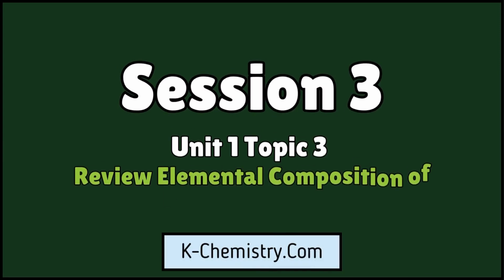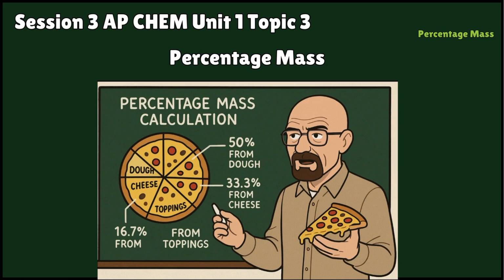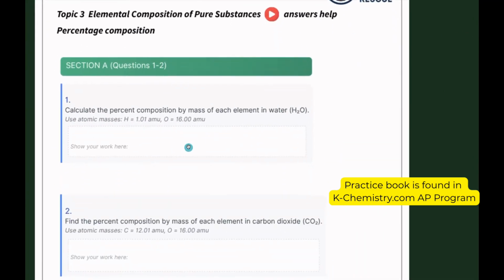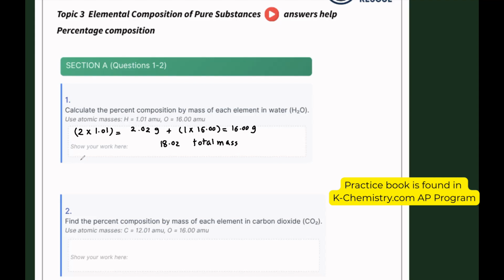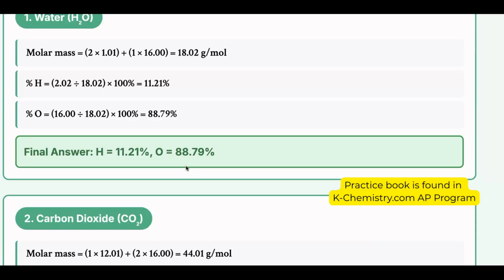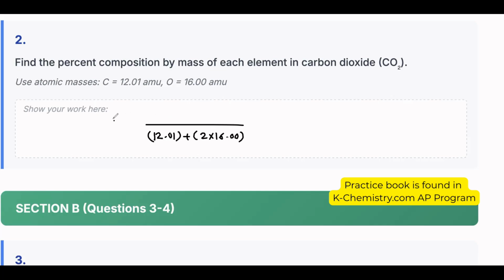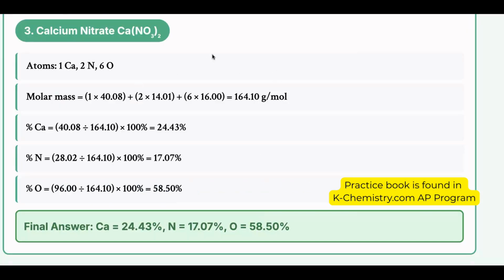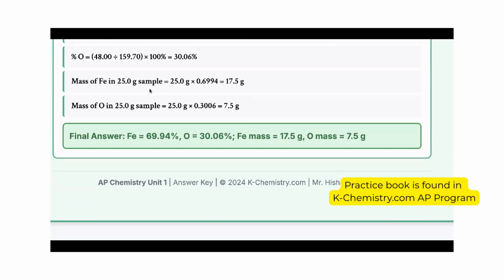U1-032: Percentage Mass Explained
How to Find Percentage Composition by Mass

Welcome to the AP Chemistry Rescue Plan!
This video explains how to calculate the percentage composition (a.k.a. percentage by mass) for any compound — using sugar cubes, pizza, and real AP-level questions. By the end, you’ll master this core idea using a simple 3-step method.

• What is percentage mass
• How to calculate mass % of any element in a compound
• Practice on H₂O, CO₂, Ca(NO₃)₂, Al₂(SO₄)₃, Fe₂O₃
• Real-life pizza analogy for total composition
• Rounding tricks for significant figures
• Final practice challenge questions to solve alone

🎯 This is Topic 1.3 of the AP Chemistry Curriculum
💬 Comment your answer to the aluminum sulfate example!

⏱️ Timestamps
0:00 – Intro & Review of Unit 1.1 and 1.2
0:35 – What is Percentage Mass?
1:10 – Carbon in Sugar Cube Example – % of Carbon
1:28 – Q1: % Mass in Water (H₂O)
3:45 – Q2: % Mass in CO₂
5:43 – Q3: % Mass in Aluminium sulphate